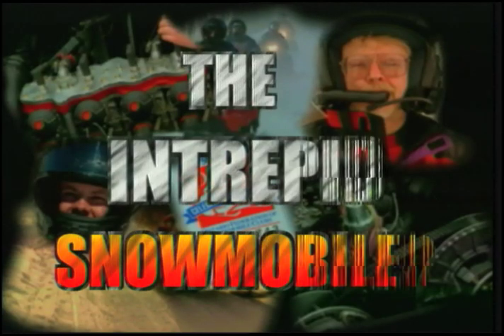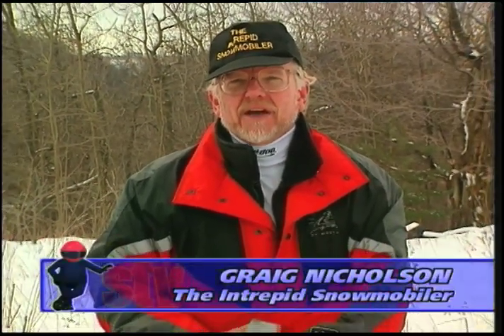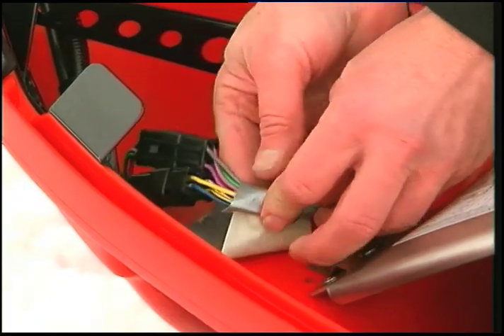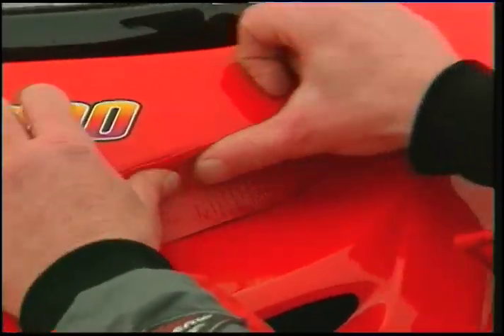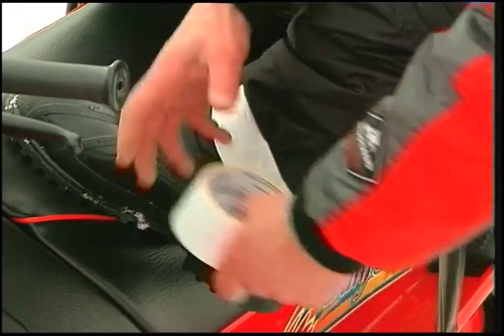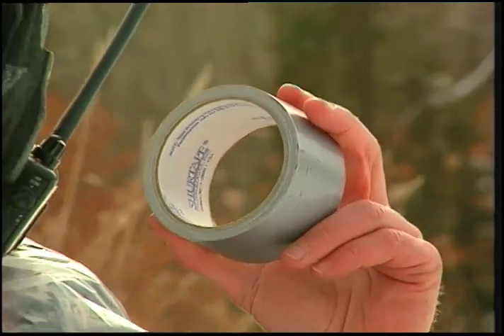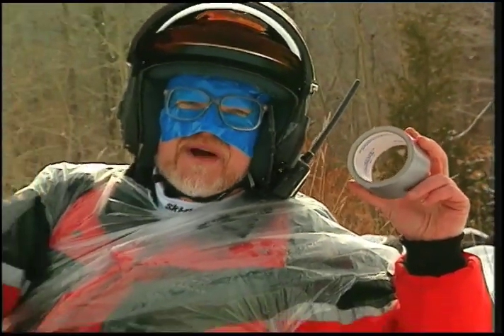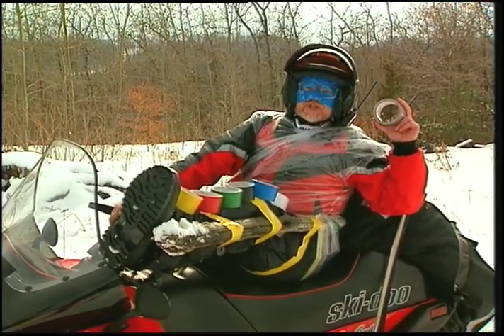Intrepid Snowmobiler: Duct Tape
My Top Ten uses for duct tape while snowmobiling!